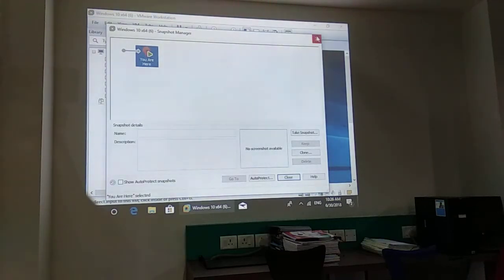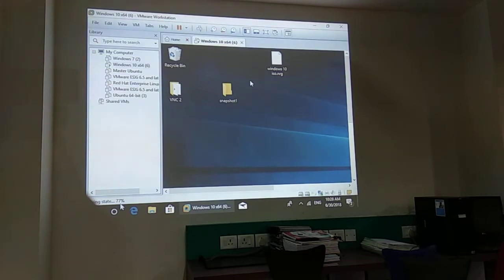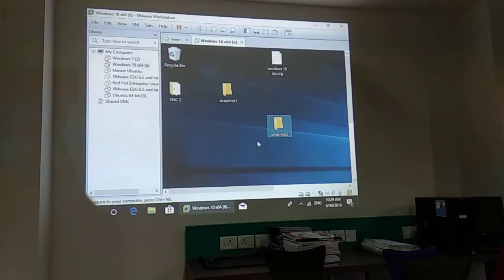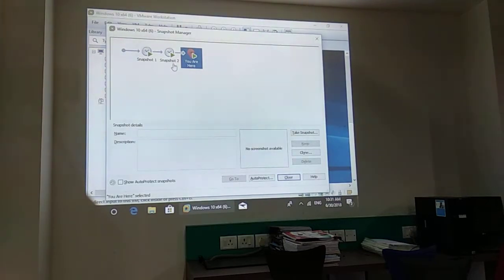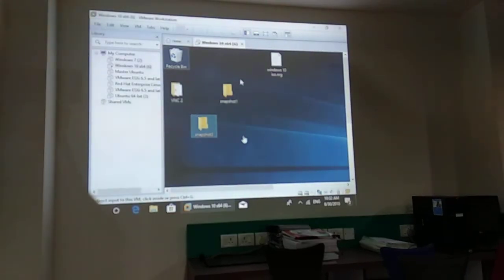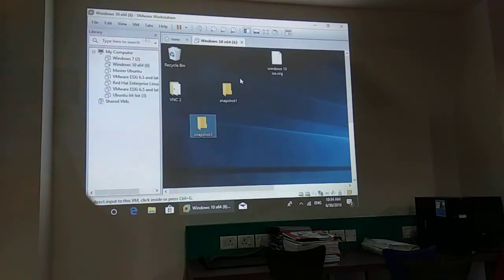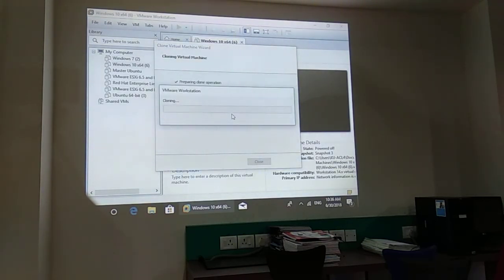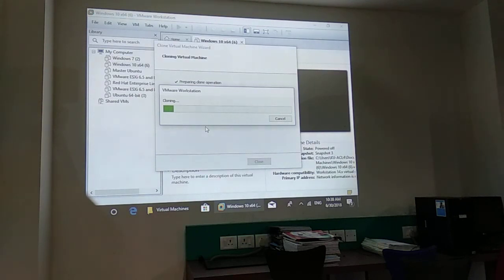Creating snapshots and clone a VM